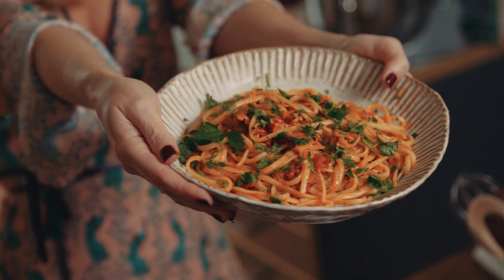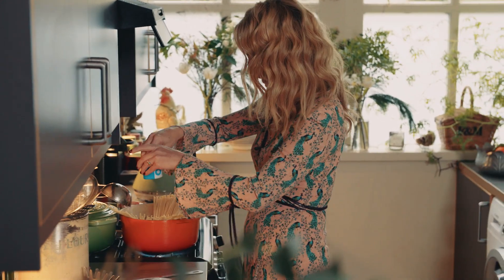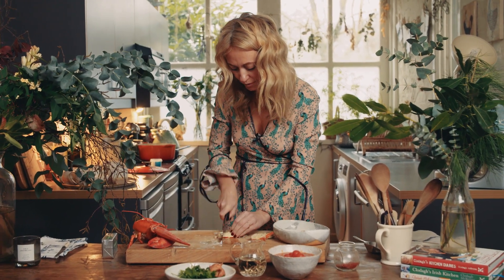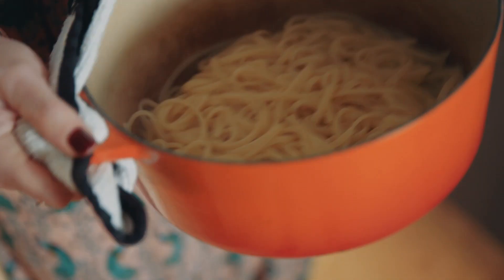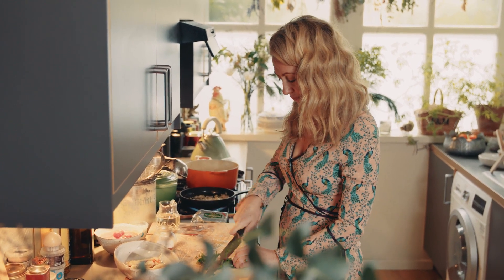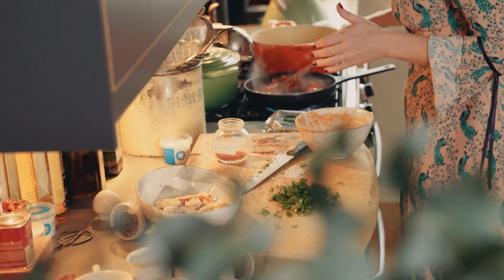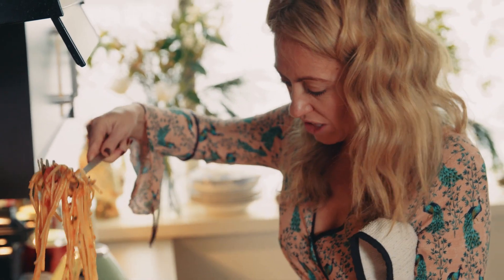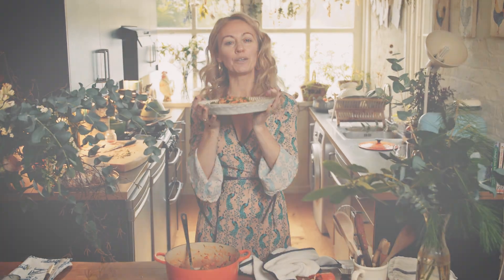Lobster Linguini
Serves 2
INGREDIENTS:
250g / 9 oz linguini
100g / 3.5 oz unsalted butter
2 shallots, finely diced
1 tsp dried chilli flakes
2 cloves garlic, crushed
50ml / 1.5 fl oz white wine
200g / 7 oz tinned cherry tomatoes
2 lobster tails, cooked and chopped
1 tbsp flat leaf parsley

METHOD:
1. Place a large saucepan of salted water over a high heat and stir in the linguini. Keep stirring for the first two minutes, this will stop the pasta from sticking together. Once the pasta is cooked, drain and set side, keep back a few tablespoons of the pasta cooking water, which you can use to stop the pasta from clumping together pasta.
2. While the pasta is cooking, place a frying pan over a medium heat and melt the butter. Then stir in the chopped shallots, chilli flakes and garlic and let them cook for about one minute.
3. Next add the white wine and leave to cook for another two minutes or until the alcohol has evaporated. Next stir in the tinned cherry tomatoes, season with sea salt and freshly ground black pepper and cook for one minute. Then add the chopped lobster tail and the flat leaf parsley to warm through.
4. Lastly place the saucepan with the pasta over a low heat and stir in the lobster sauce, and continue to stir until all the sauce has coated the pasta.